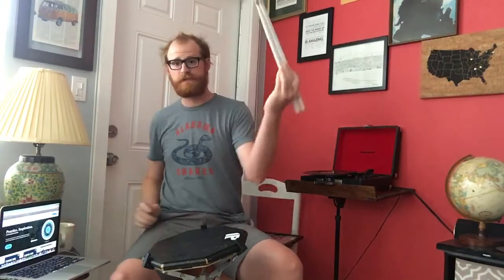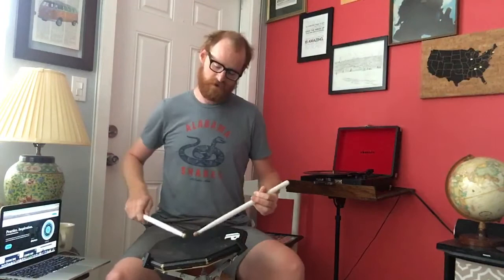How to Play Triplet Grid (and sing your ABCs)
Triplet Grid is SOOOO important for a drummer to practice. Here is a fun way I like to work on it! Enjoy!